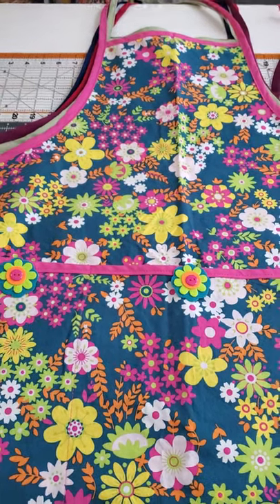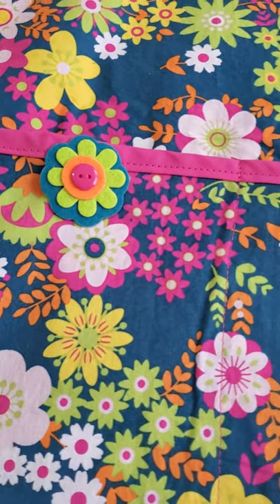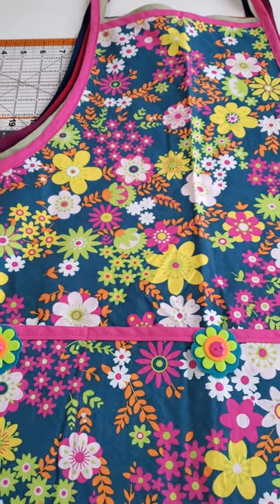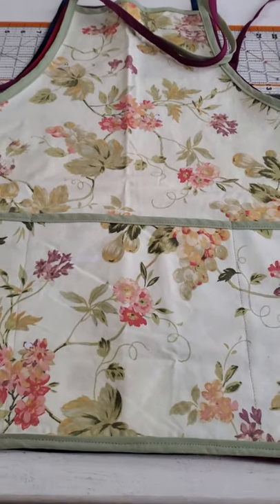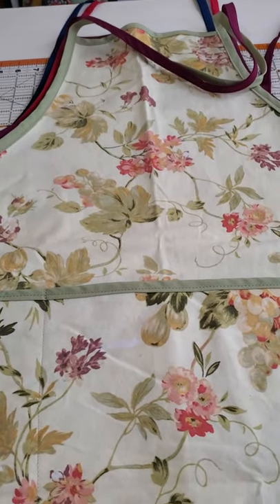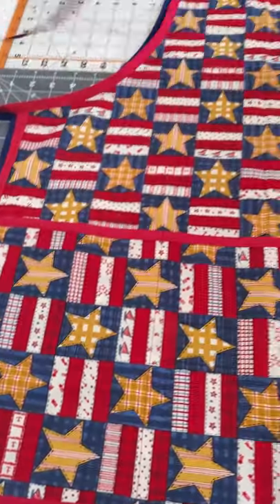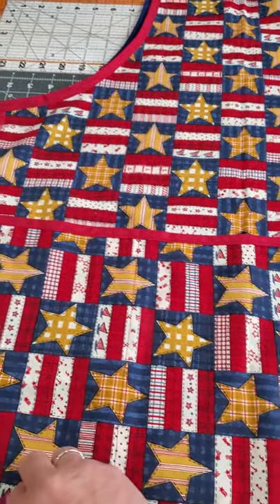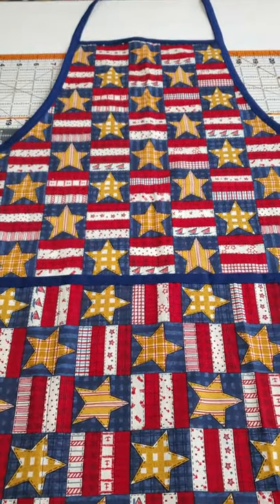Apron preview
Finally getting my Sew-Jo back!  Felt really good to get back at the sewing machine to start making more items for my shop.